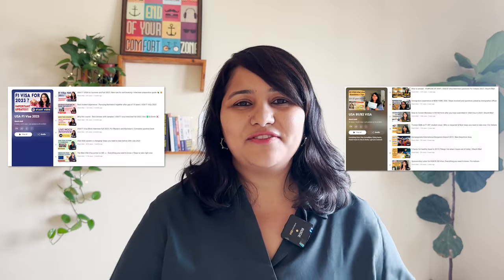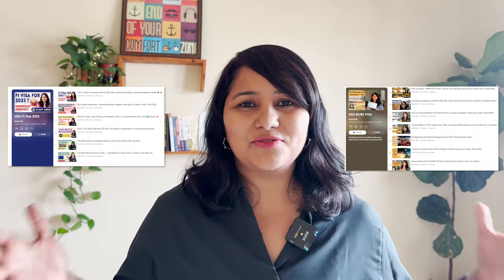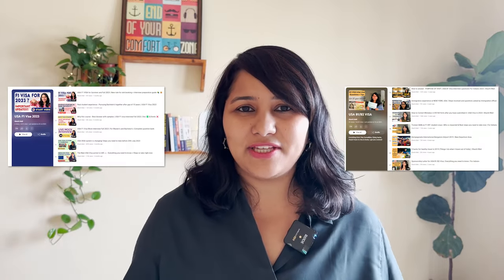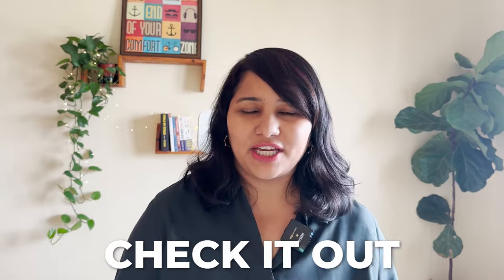New USA Visa Appointment Website -8 BIG errors & how to fix it ASAP to get your slot| Free PDF guide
Sick of Errors? 🤮 Beat the New USA Visa Portal  | Fast Fixes + Insider Tricks + Free Guide! 🤩

🌟Free Resources 👇
🏆B1 visa

Navigating new USA Visa portal is an headache right?
Are you  too encountering errors on the new USA visa application portal? Fret not! In this video, we'll guide you through common glitches and provide practical solutions to ensure a smooth application process. Your visa journey just got a whole lot easier.

Time codes
00:00- Introduction
01:38 - How to update DS-160 in the new USA visa scheduling website
03:10 - How to add Dependents in the new USA visa scheduling website
05:48 - How to see reschedule option in the new USA visa scheduling website
06:59 - How to print confirmation in the new USA visa scheduling website
08:23 - How to handle SGA errors in the new USA visa scheduling website
09:47 - How to Log in in the new USA visa scheduling website
10:42 - How to get exchange visitor number in the new USA visa scheduling website
11:25 - How to track passport in the new USA visa scheduling website